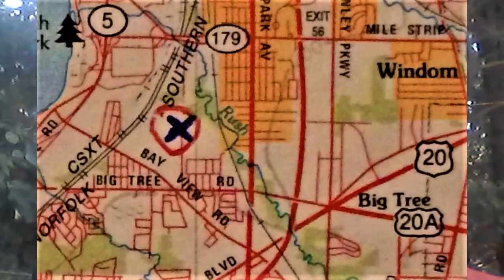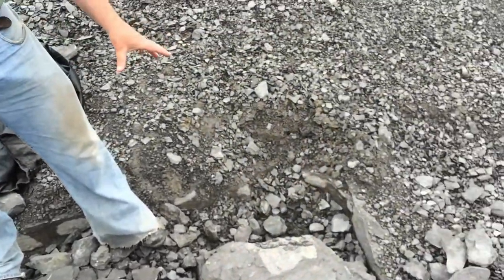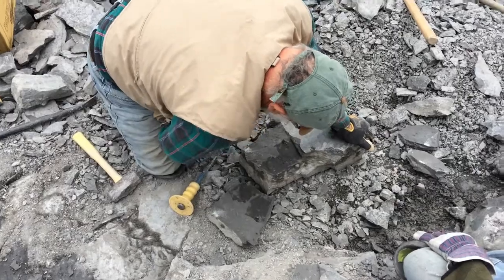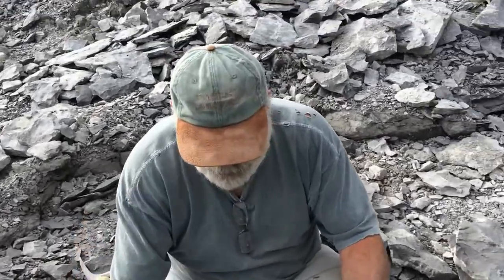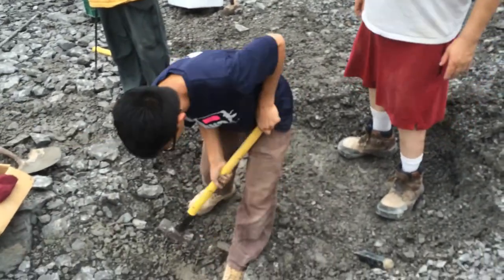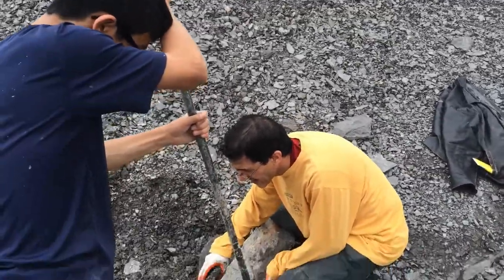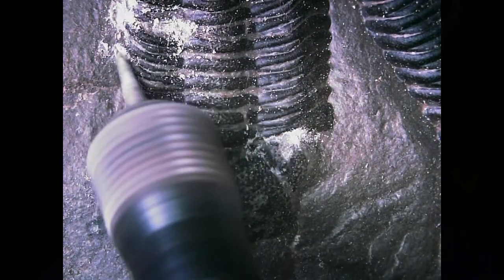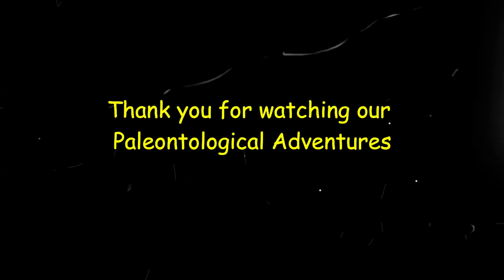Penn Dixie Fossils - FOSSIL HUNTING AND FOSSIL COLLECTING WITH CHRIS Trilobites, Cephalopods, coral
Fossil Hunting with Chris Episode 2:  The Penn Dixie Site  Rock hounds, Paleontologists and Collectors enjoy a weekend at the World Famous Penn Dixie site.  Many great trilobites are found!